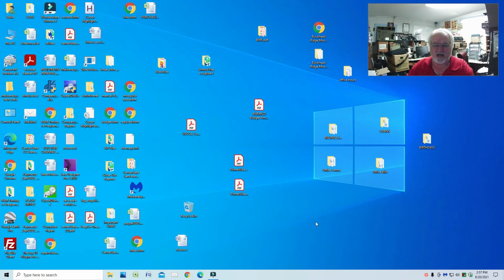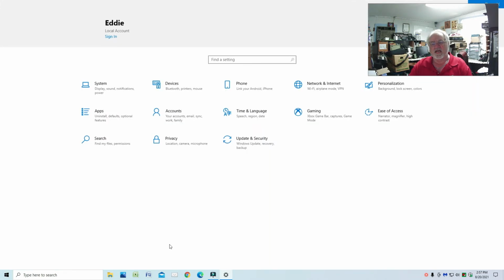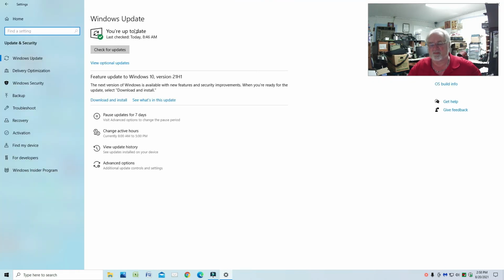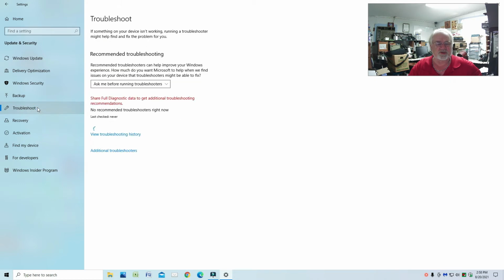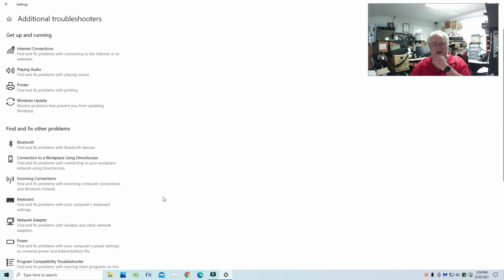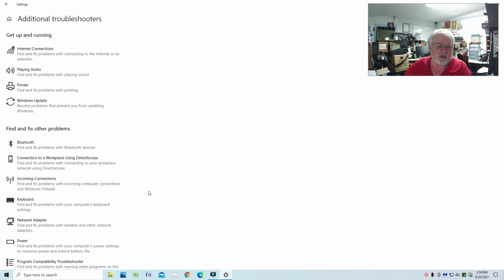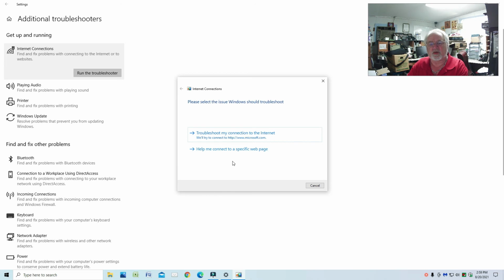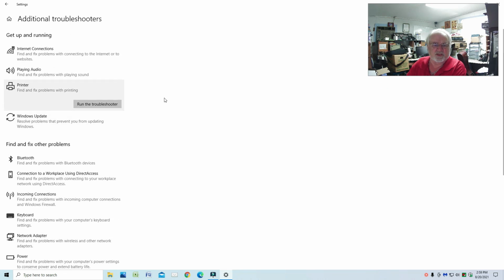Windows self repair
windows will self test on some of the common known problems